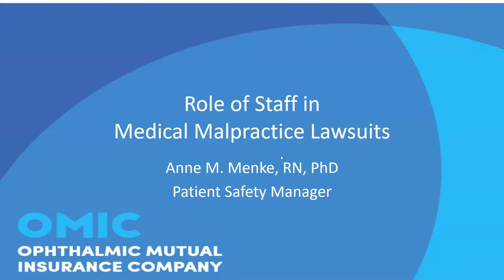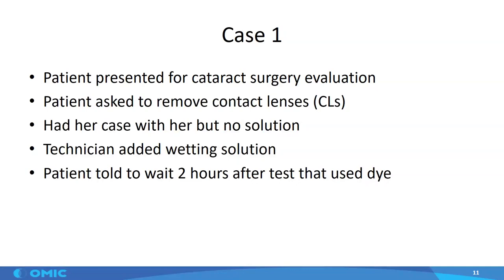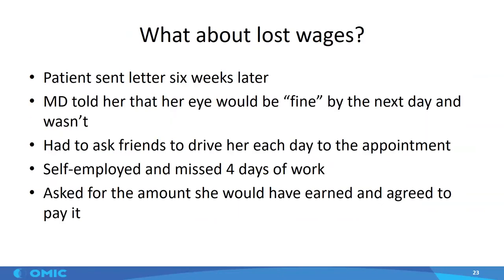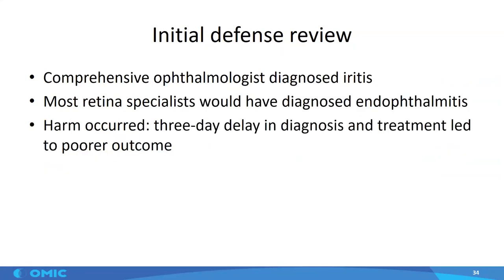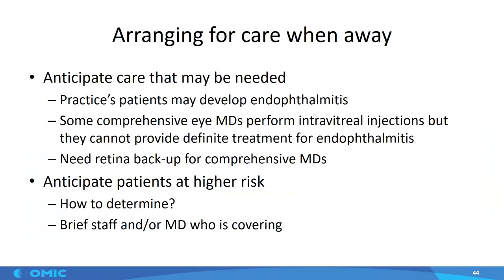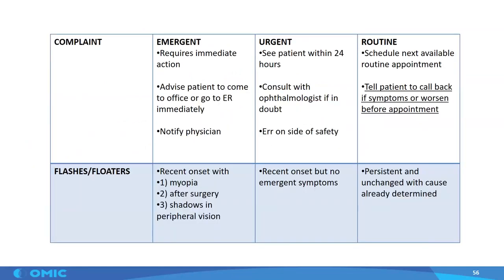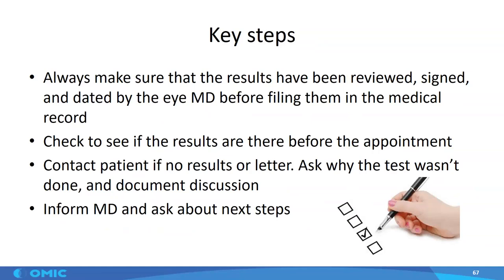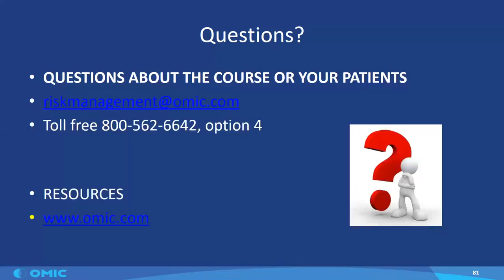Role of Staff in Medical Malpractice Lawsuits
Role of Staff in Medical Malpractice Lawsuits: written and narrated by Anne M. Menke, RN, PhD, Patient Safety Manager